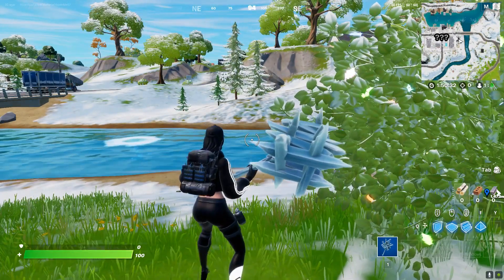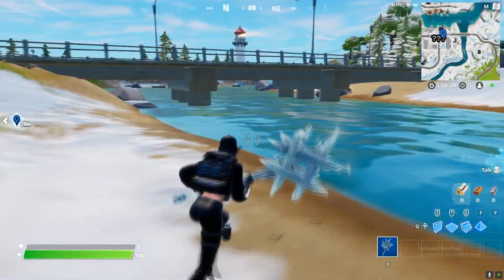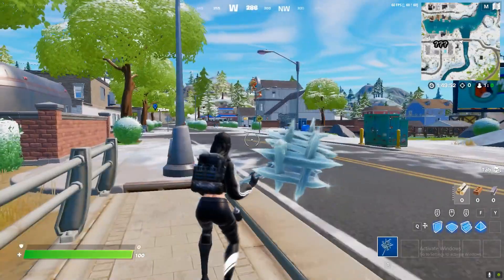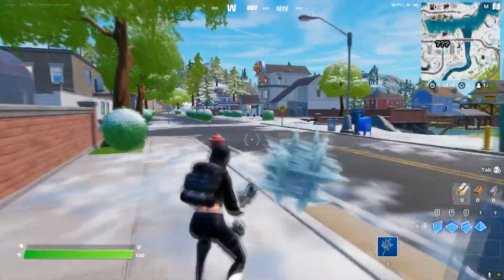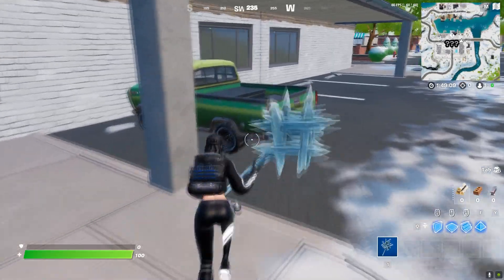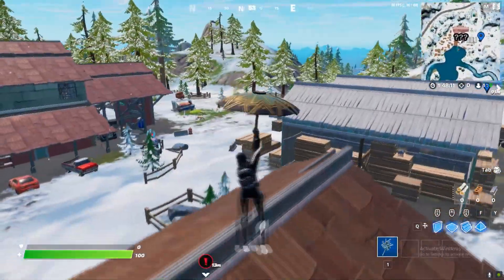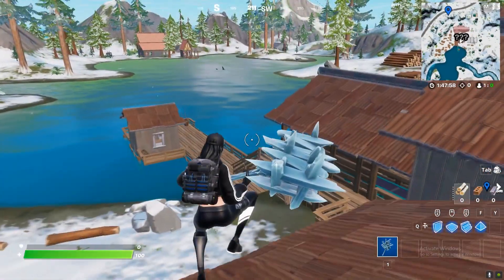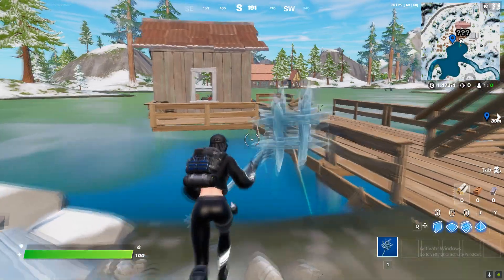Swim at Sleepy Sound, Camp Cuddle, and Logjam Lumberyard || Fortnite daily quests